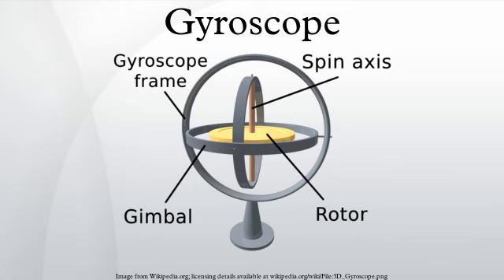Gyroscope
A gyroscope is a device for measuring or maintaining orientation, based on the principles of angular momentum. Mechanical gyroscopes typically comprise a spinning wheel or disc in which the axle is free to assume any orientation. Although this orientation does not remain fixed, it changes in response to an external torque much less and in a different direction than it would with the large angular momentum associated with the disc's high rate of spin and moment of inertia. The device's orientation remains nearly fixed, regardless of the mounting platform's motion, because mounting the device in a gimbal minimizes external torque.
Gyroscopes based on other operating principles also exist, such as the electronic, microchip-packaged MEMS gyroscope devices found in consumer electronic devices, solid-state ring lasers, fibre optic gyroscopes, and the extremely sensitive quantum gyroscope.